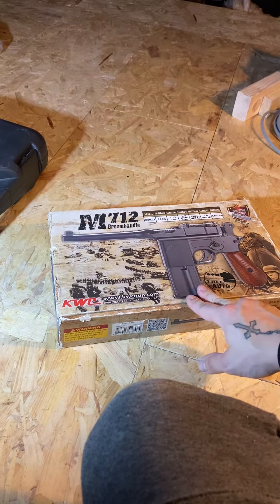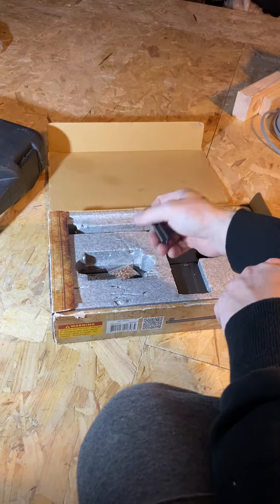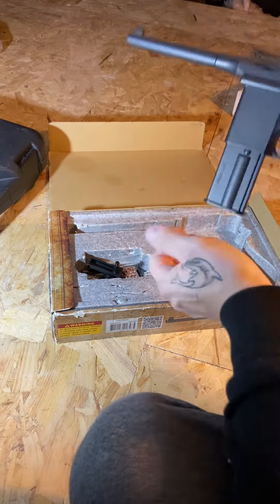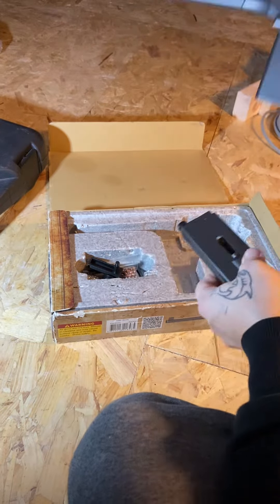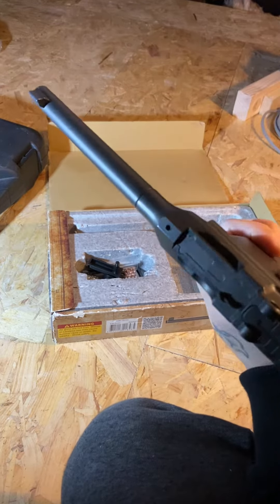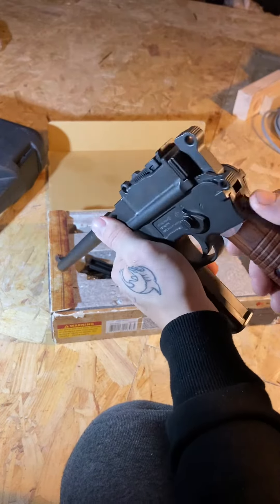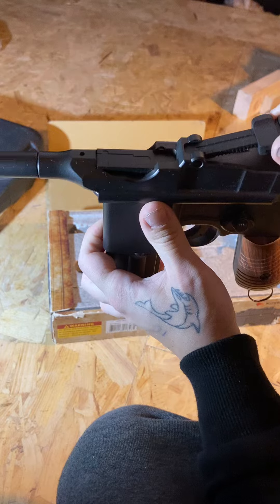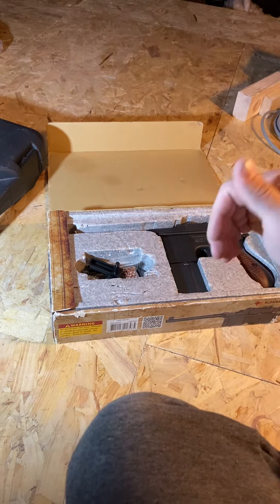Review on the Kwc M712